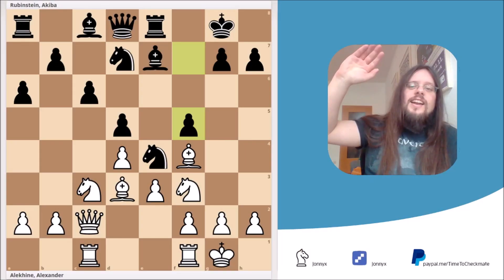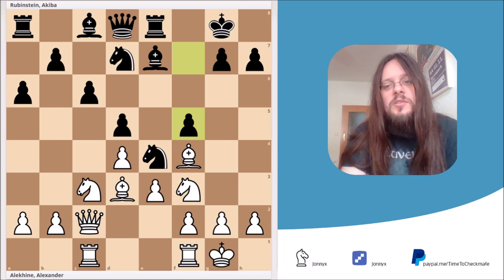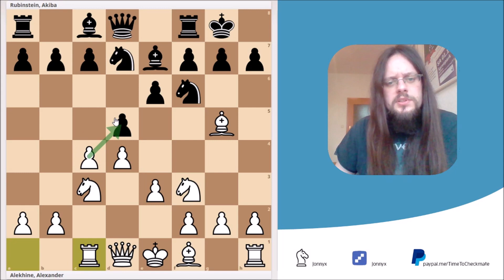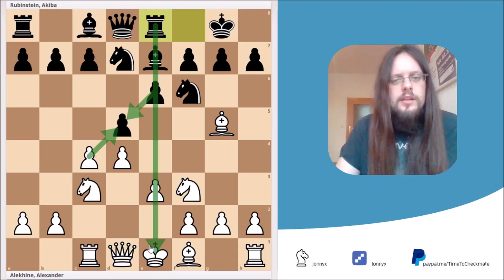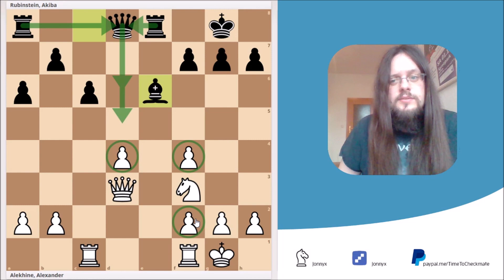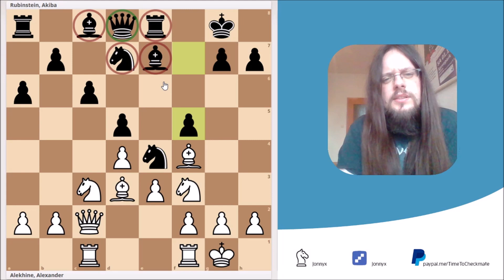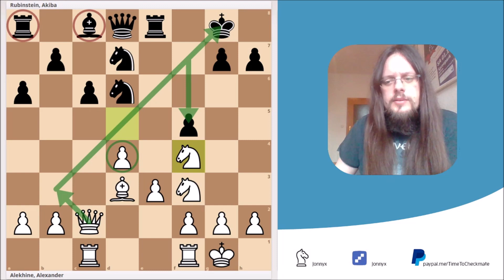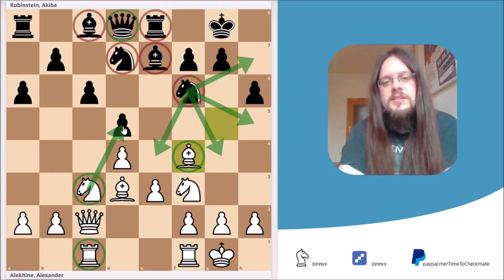Opening Traps in the Queens Gambit. #3 The Rubinstein Trap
In this video I will show you the Rubinstein Trap, named after Akiba Kiwelowicz Rubinstein a Polish chess grandmaster who is considered to have been one of the strongest players never to have become World Chess Champion. The funny thing about the traps name is, that it wasn't named after Rubinstein because he won so many games with it. No! The completely opposite is the case. Rubinstin, one of the strongest players who ever lived on this planed, falled twice into the trap. Once in the game Max Euwe vs Akiba Rubinstein, Bad Kissingen 1928 and once in the game Alexander Alekhine vs Akiba Rubinstein, San Remo 1930.

I also made a Lichess study for the trap, so you can play through the moves by yourself. Here you can find the study

It's also important to understand, that the trap can not only occure after a forced sequence of moves, but can appear in many different positions, when ever white has a rook on c1, a knight on c3 and a bishop on f4, while blacks pieces just stand in the way of blacks queen. This is the reason why over the years many players have fallen for the trap. So I would advice every chess beginner to study the trap carefully.

This video is part of my "Opening Traps" - series, in which I will show you some entertaining and easy to learn opening traps. I'm a ~2100 FIDE rated player and I would like to share my knowledge with you because I think that teaching is a good way of training.